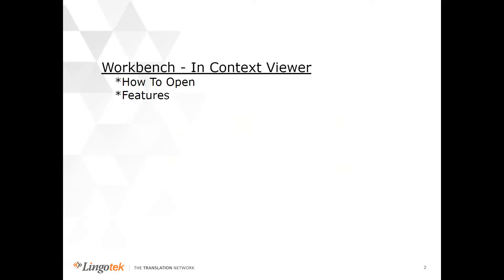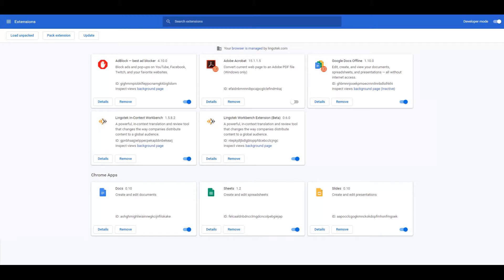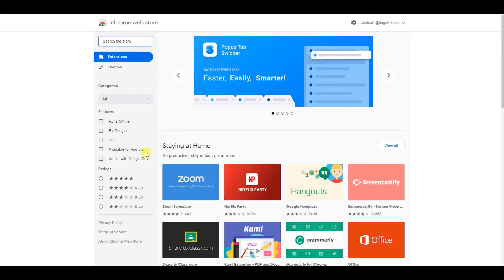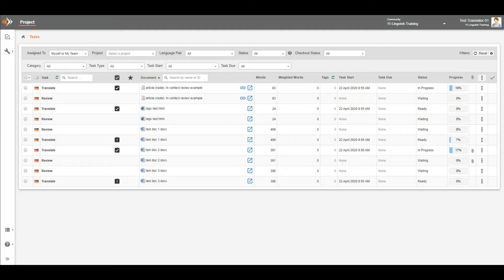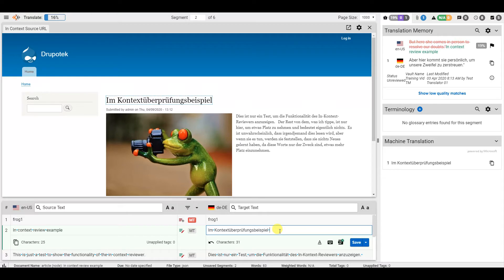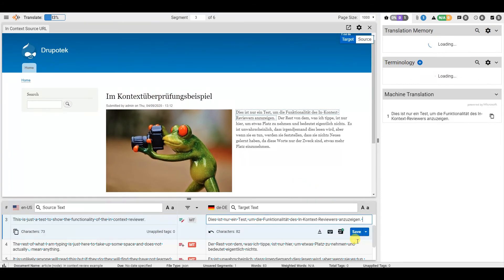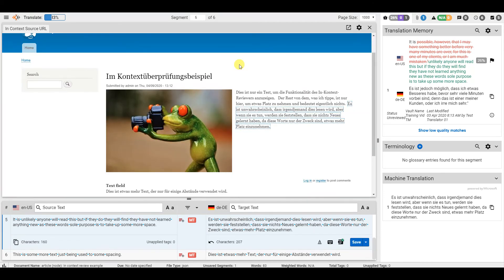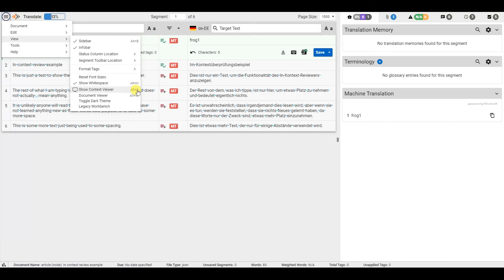Workbench Advanced 4 - In Context Viewer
In this video we demo the incontext viewer and provide some helpful tips and tricks for getting it installed and ready.